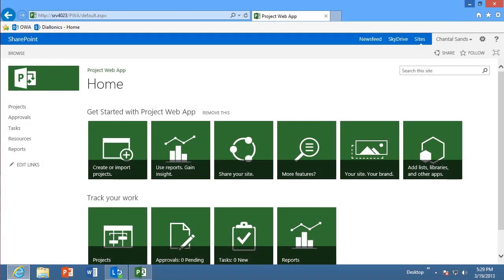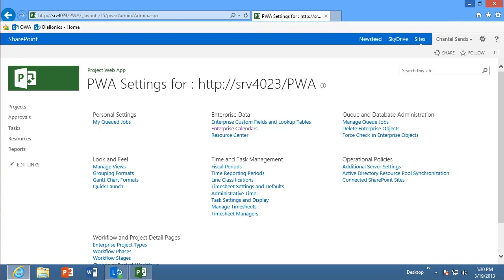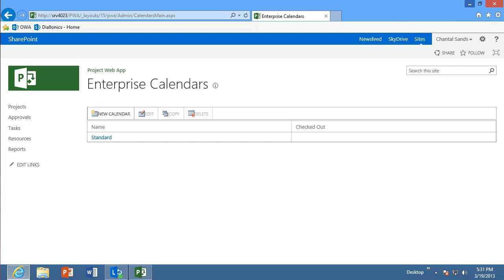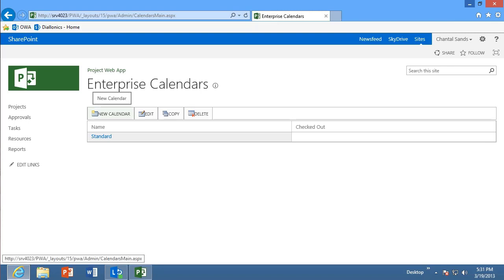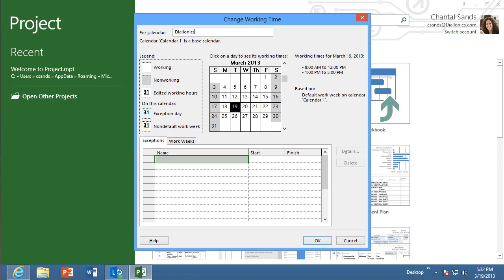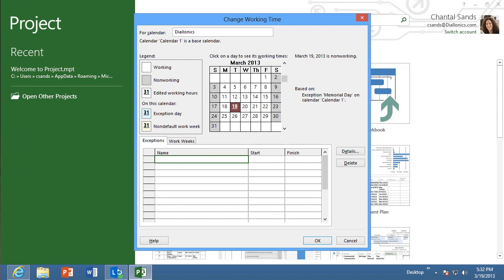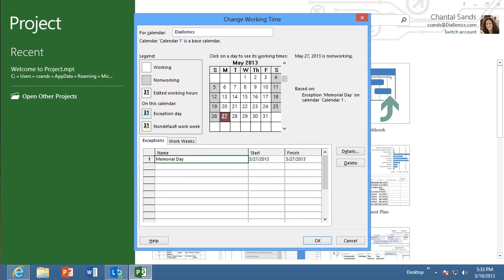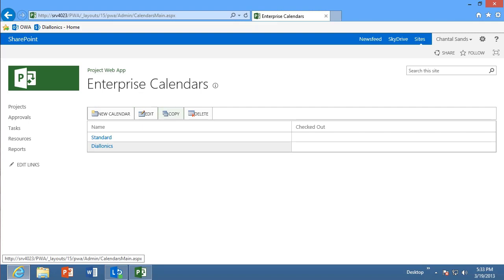Project Online for Administrators- Enterprise Calendars